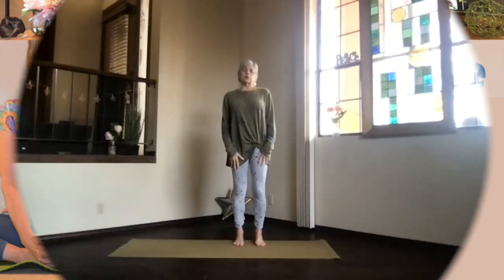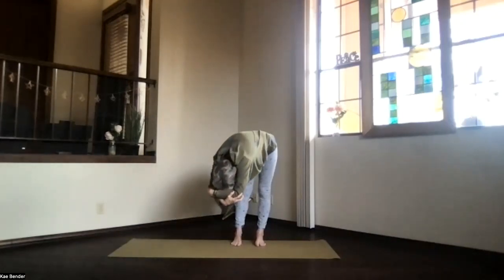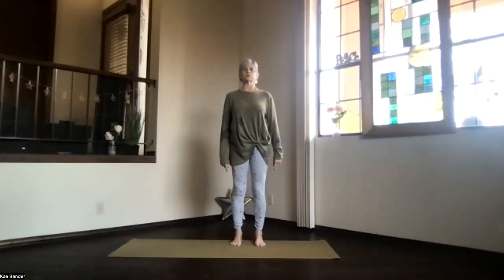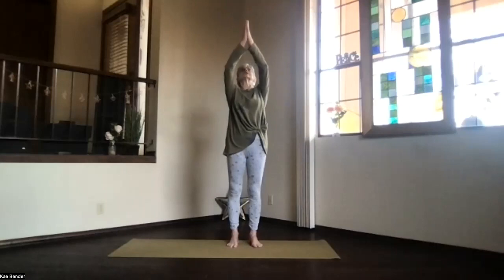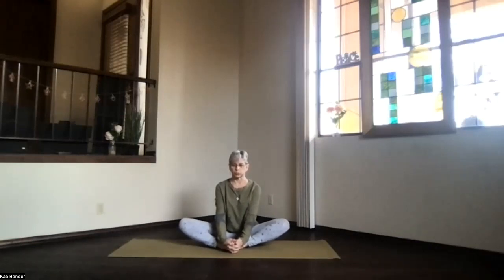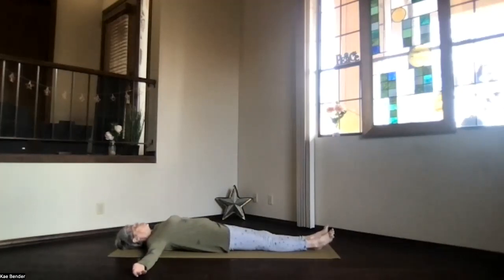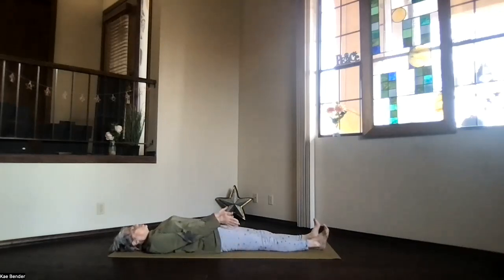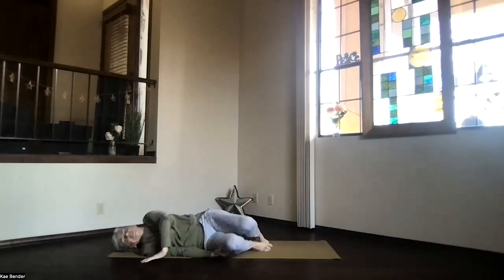Yogini Gentle Practice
This practice works all parts of the body in a gentle sequence of movements. The basic standing portion of this practice was originally created by an 80-year-old yogini as a warmup for a more intense session.